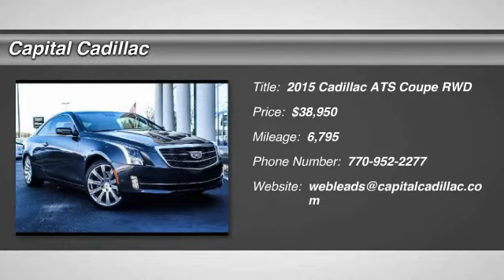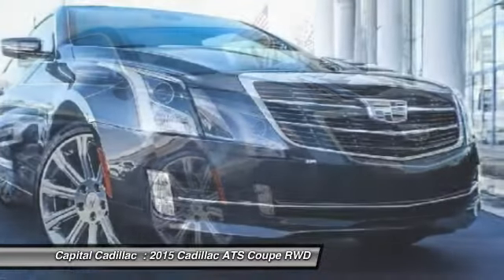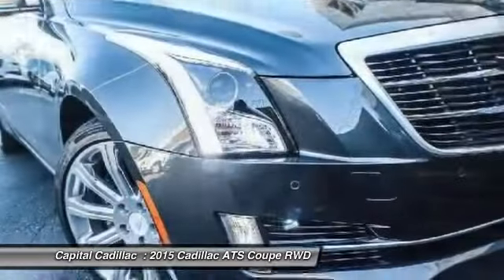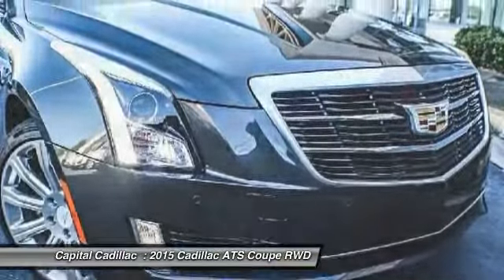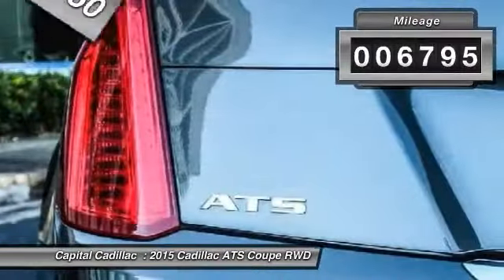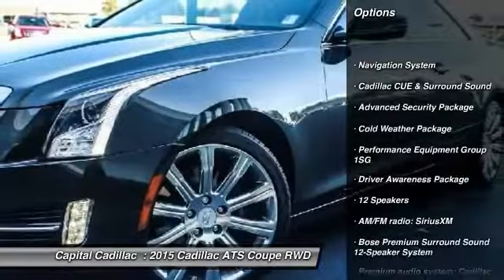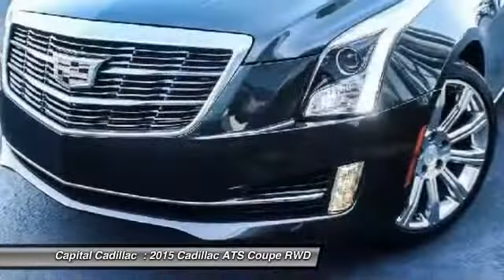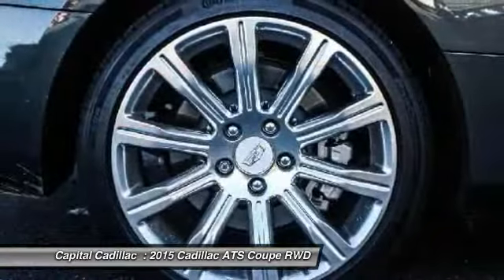2015 Cadillac ATS Smyrna GA F0111189P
2015 Cadillac ATS 2.0L Turbo Performance

Capital Cadillac
2210 Cobb Pkwy SE

Navigation System, Power Sunroof, Radio: Cadillac CUE Info & Media Control System, Advanced Security Package (Self-Powered Shielded Theft-Deterrent Alarm System, Steering Column Lock Control, and Tilt Sensor), Cold Weather Package (Heated Driver & Front Passenger Seats and Heated Steering Wheel Rim), Driver Awareness Package (Forward Collision Alert, IntelliBeam Auto High Beam Control Headlamps, Lane Departure Warning & Keep Assist, and Rainsense Wipers), Performance Equipment Group 1SG (4-Wheel Disc Antilock Brembo Fr Performance Brakes, Bluetooth For Phone/Audio, Cadillac CUE & Surround Sound, and Wireless Charging), Phantom Gray, Kona Brown W/Jet Black Accents, 18 x 8 Polished Aluminum Wheels, Bose Premium Surround Sound 12-Speaker System, High-Intensity Discharge Headlights, Illuminated entry, Remote keyless entry, and SiriusXM & HD Audio System. The quality of this fantastic ATS is sure to make it a favorite among our educated buyers. brbrAtlanta's Cadillac Leader for over 84 years.